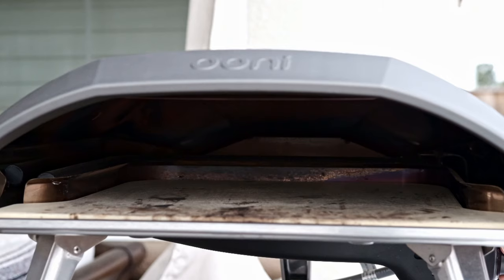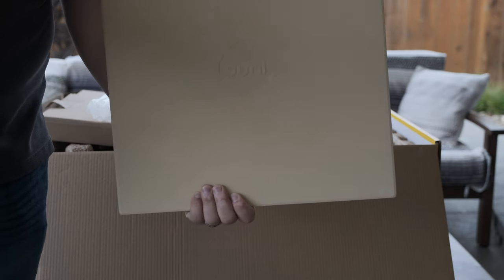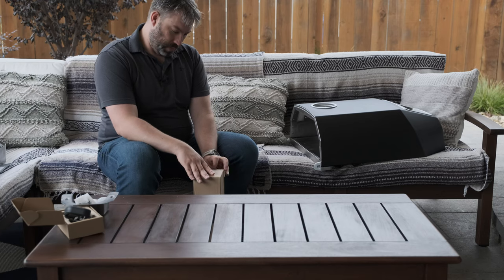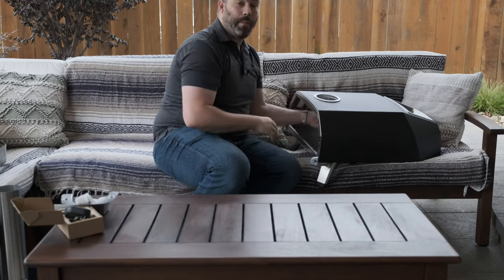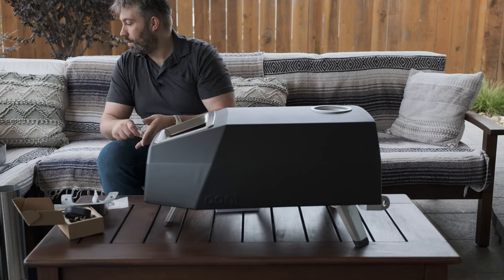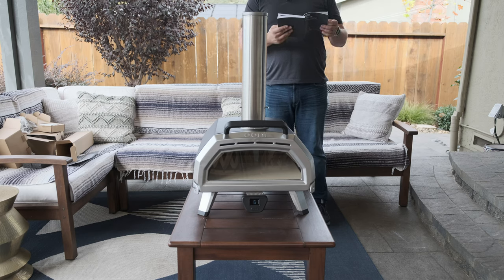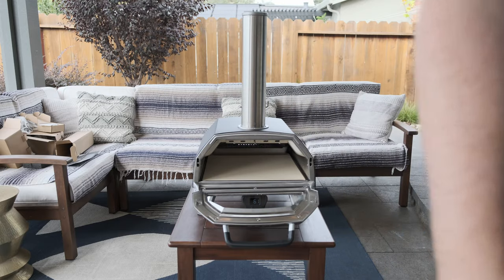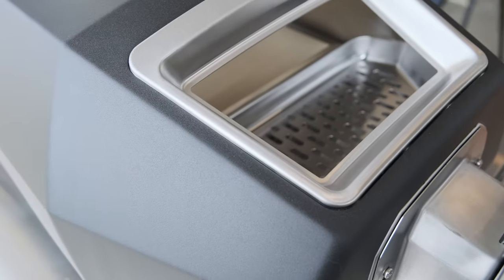The new Ooni Karu 16 (Unboxing and Setup)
I finally get a chance to unbox and setup my Ooni Karu 16. It's been a long time coming!